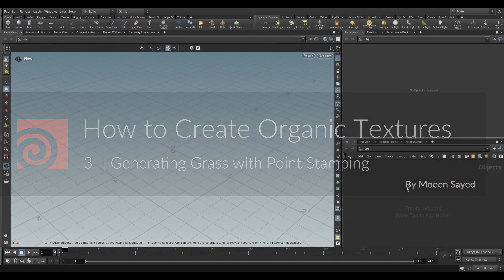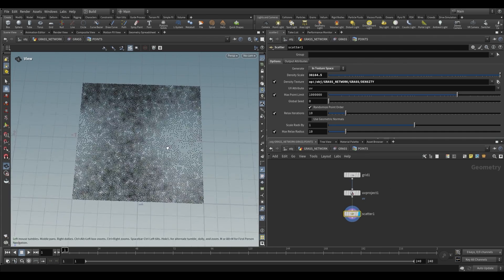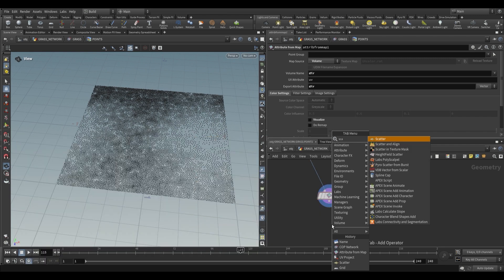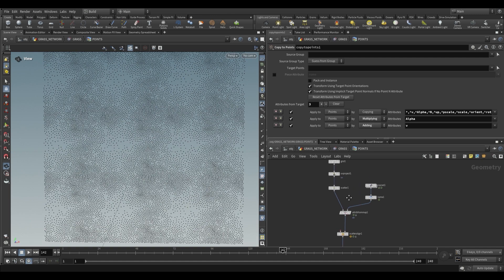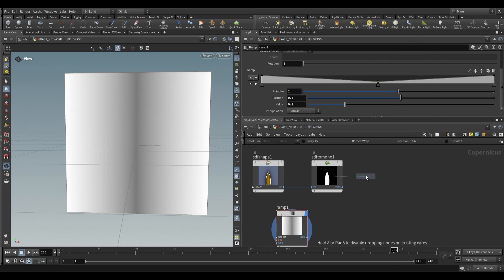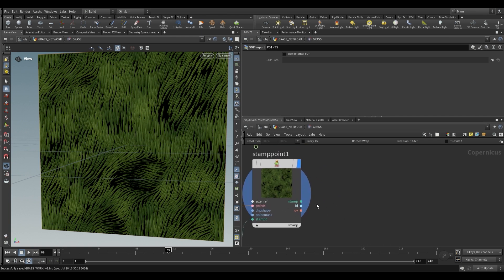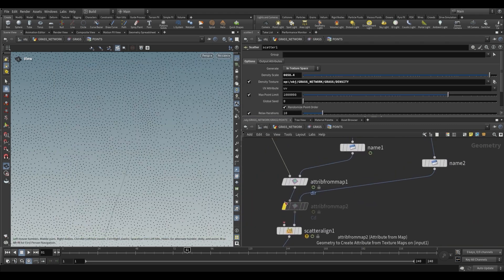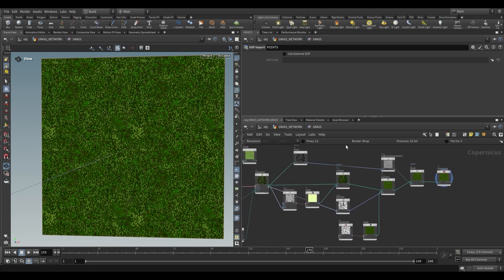How to Scatter and Point Stamp Grass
Learn how to effortlessly integrate SOPs and COPs so that values can be passed between the two contexts. Additionally, you will learn more about tiling at the SOP level and more nuanced ways of adjusting our instancing attributes. Learn how to use SDF shapes to create stamps which can be copied to the points generated in the previous video. Additionally, the Point Stamp node is explored in depth.

00:00 COP and SOP Integration for Scattering
07:24 Point Stamping Grass